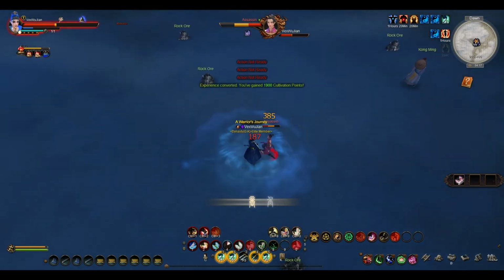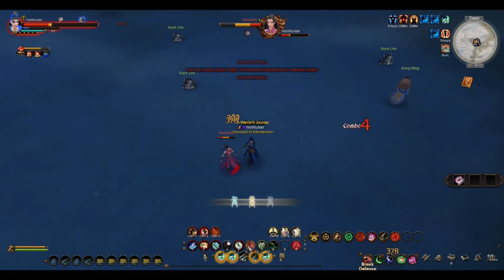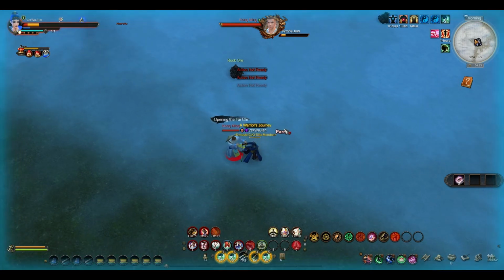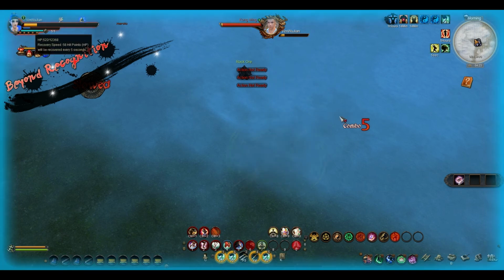Age of Wushu #7 - Exploration & Exploitation